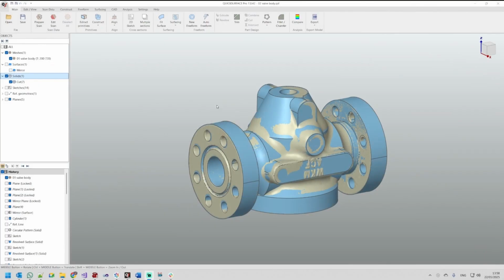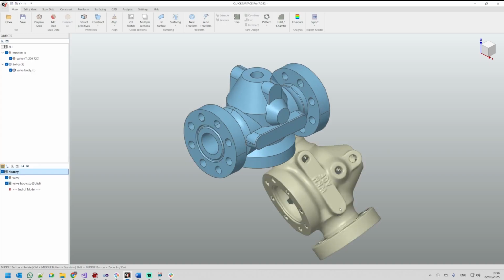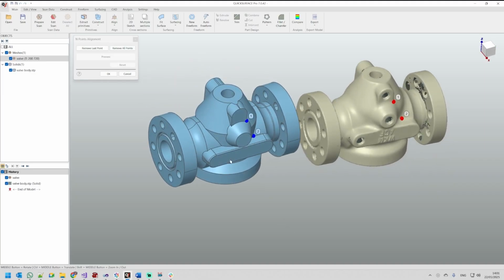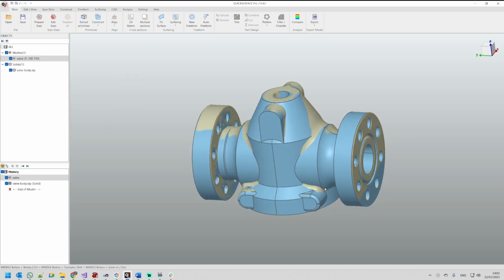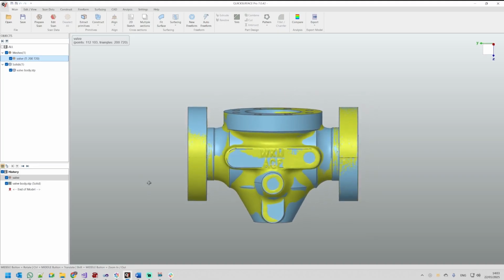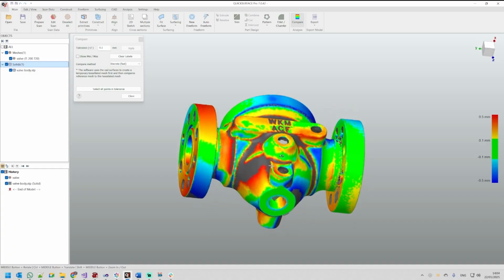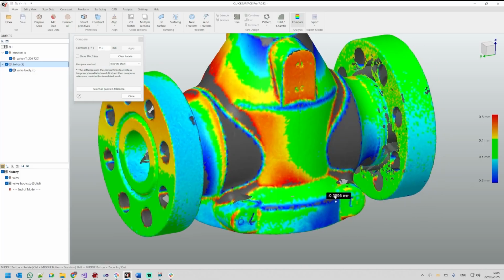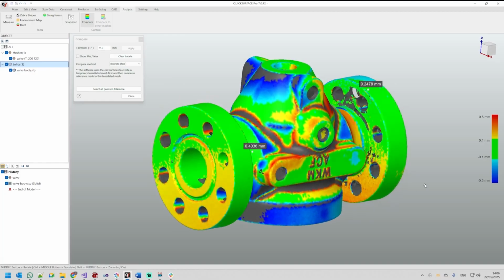QuickSurface [Rimas Engineering]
QuickSurface è il software di Reverse Engineering semplice, potente e conveniente.
Converte i dati di scansione in modelli CAD professionali in semplici passaggi. Fornisce le funzionalità più essenziali per consentire la creazione di CAD da dati di scansione con mesh in un pacchetto autonomo altamente utilizzabile. Veloce, preciso e facile.